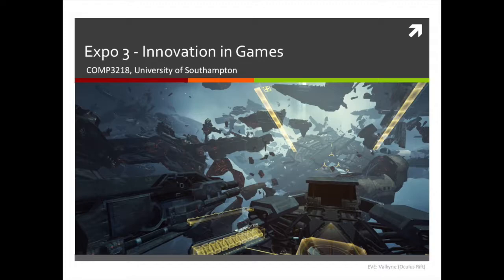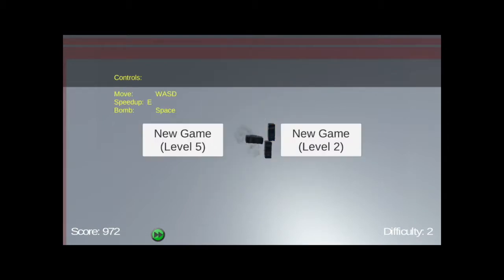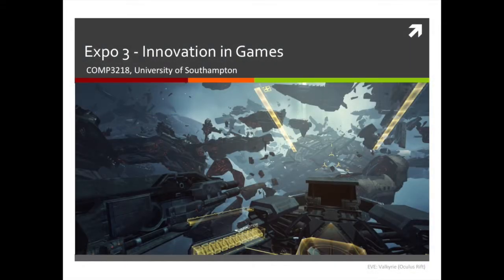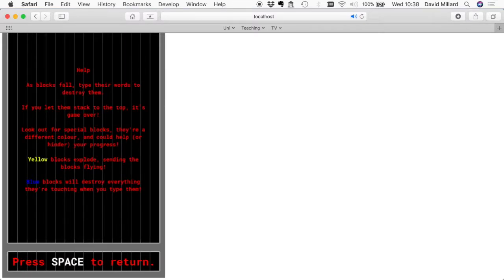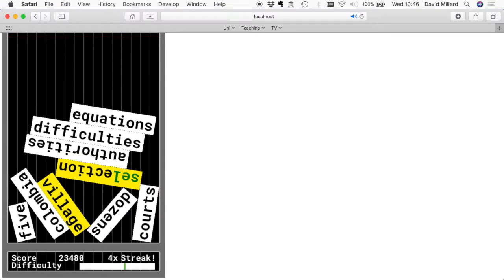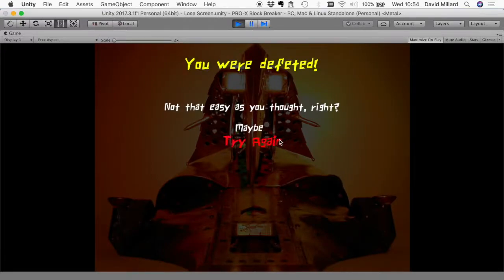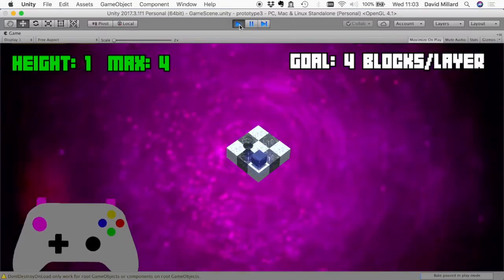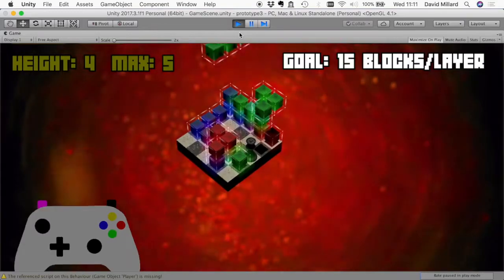COMP3218 Let's Play 3.5 - 2017/18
Feedback Let's Play for the third coursework of the COMP3218 Game Design and Development (2017/18) module at the University of Southampton.

The students were asked to develop a game prototype which contains at least one of the following innovations:

- adaptive difficulty
- procedural generation of content
- use of a novel game interface (controller and/or display - e.g. VR, AR, etc.)
- real-world location-based elements

In this video:
@0:53 - Police Chase
@17:50 - Word fall
@34:07 - Pro X Block Breaker
@47:41 - ChessTris